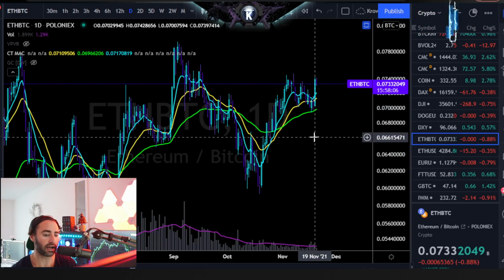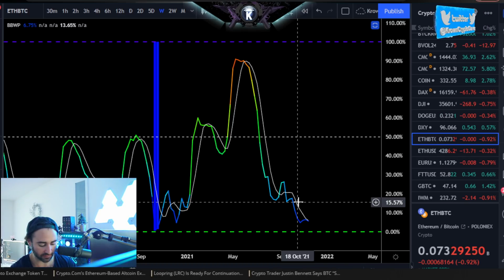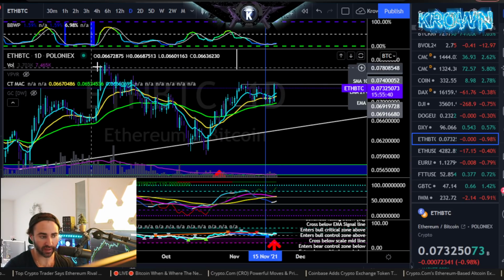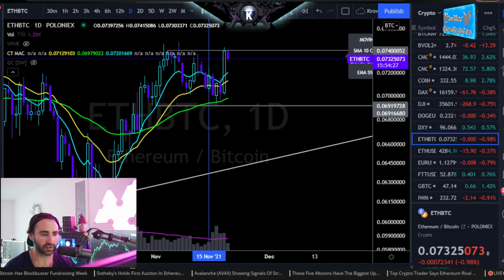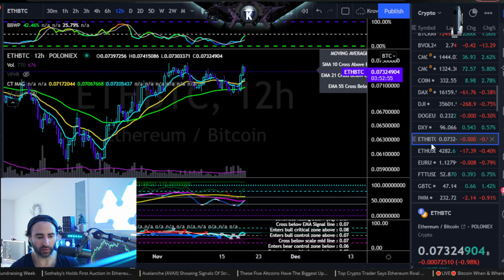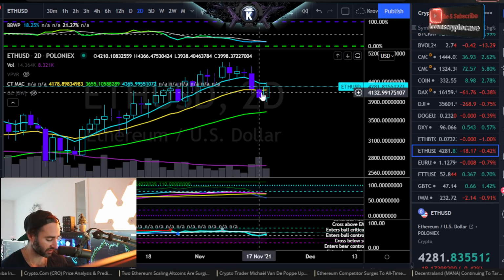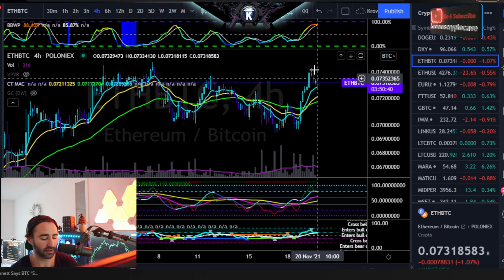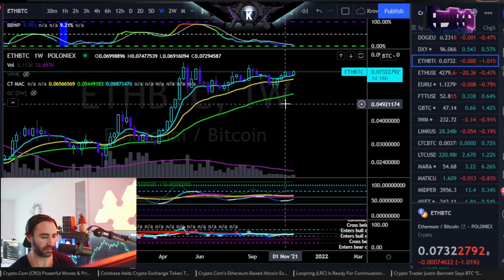Ethereum VS. Bitcoin The Definitive Chart For Maximizing Gains. [long term]